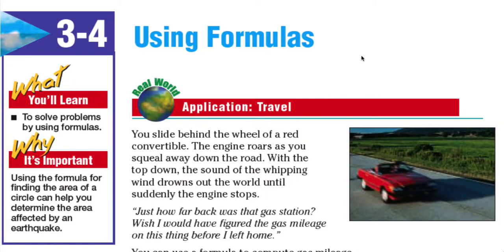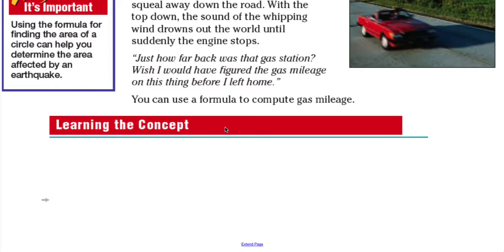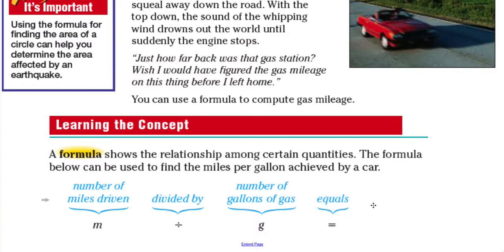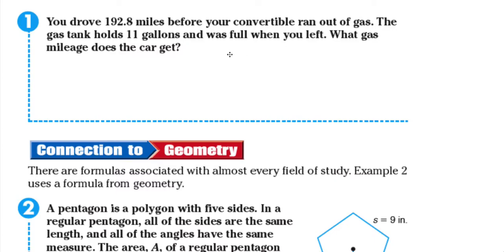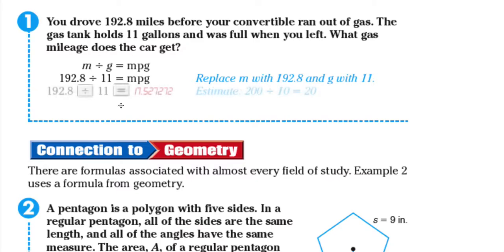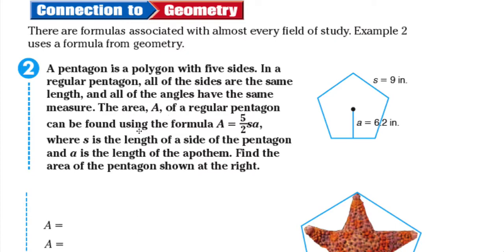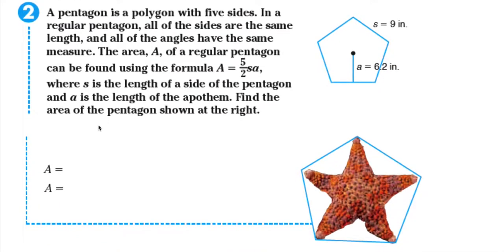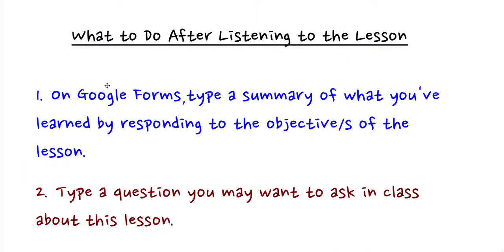3-4 Using Formulas